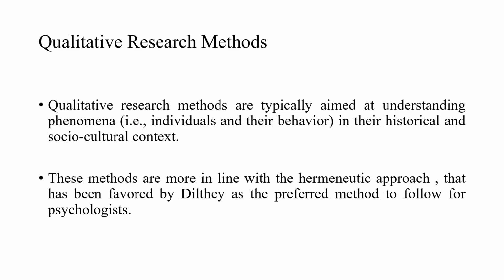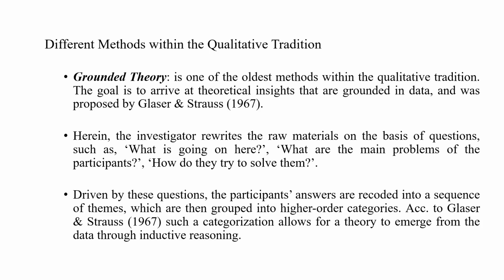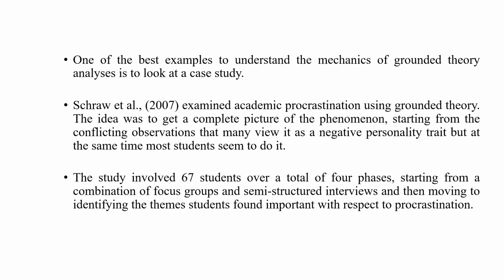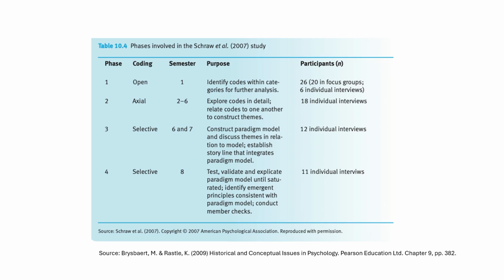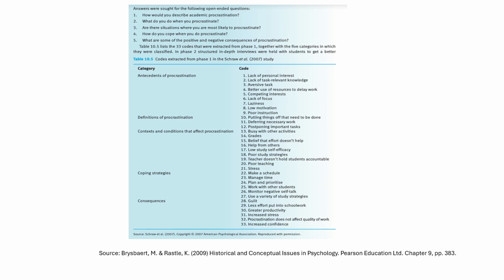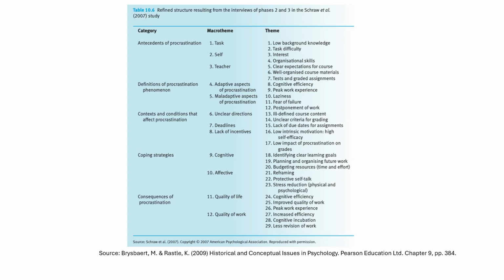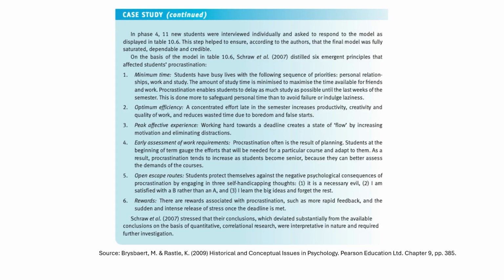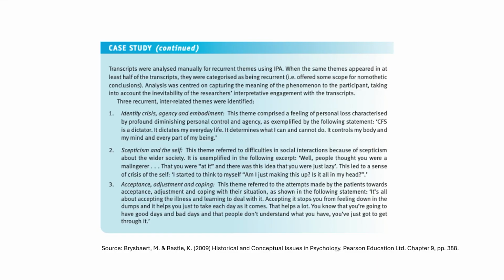Lecture 05 : Qualitative Research Methods in Psychology